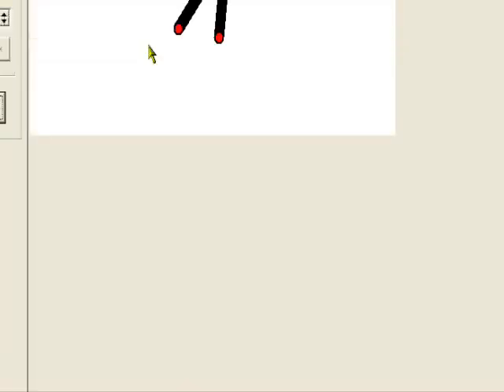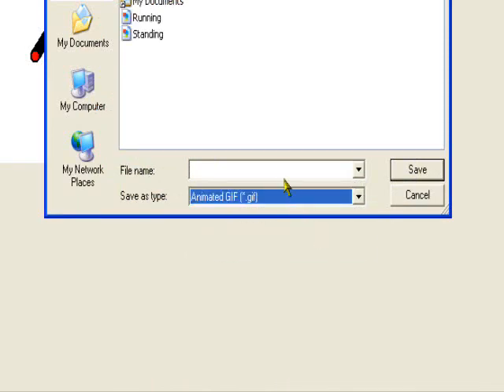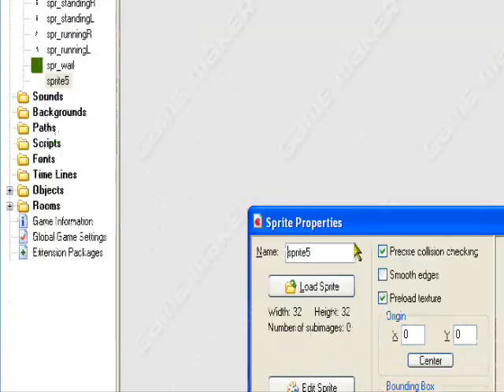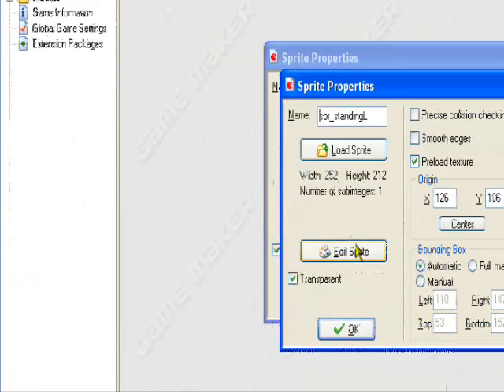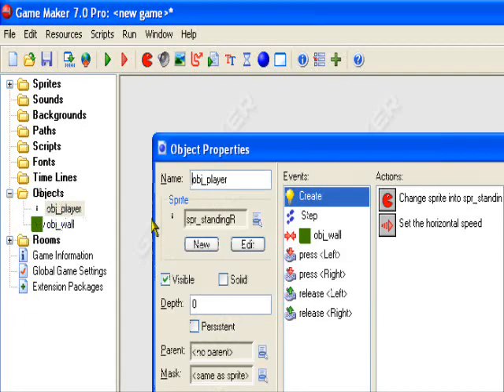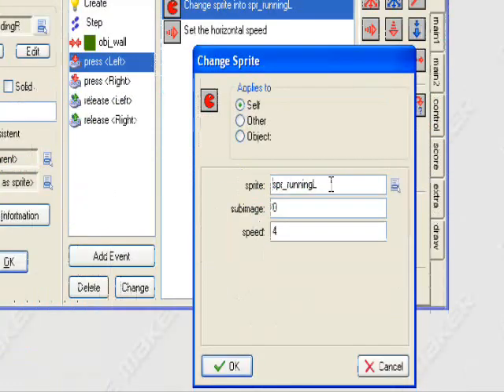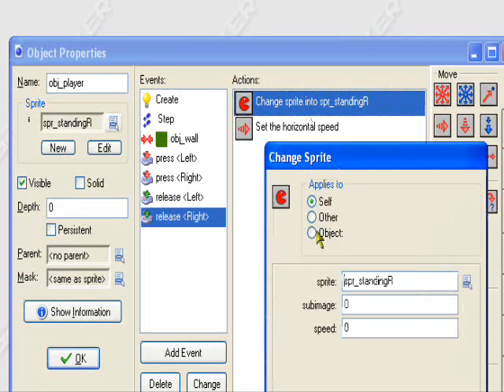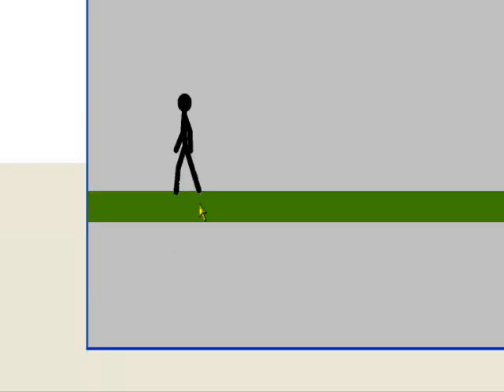Pivot Animation to Game Maker Platform Player CAVEMAN FRIENDLY HQ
I Just Thought I Would Share This Idea With Everyone. For People Who Have Difficulties Drawing then This is Perfect. You Can Use Pivot Stickfigure Animator to Animate all of You Player Movements for a Decent Platformer Game.